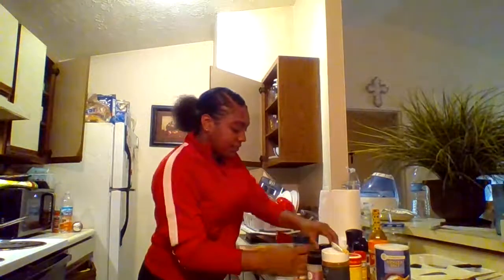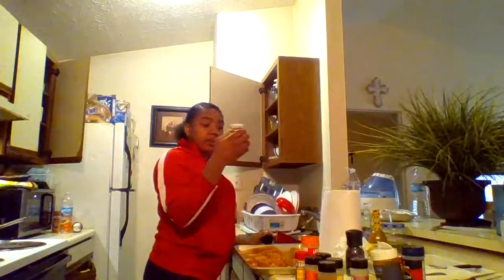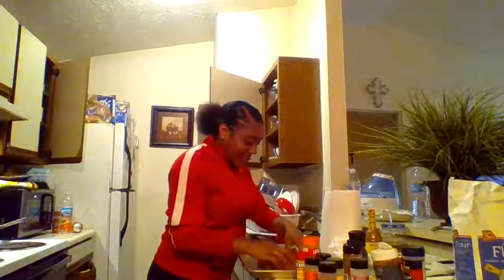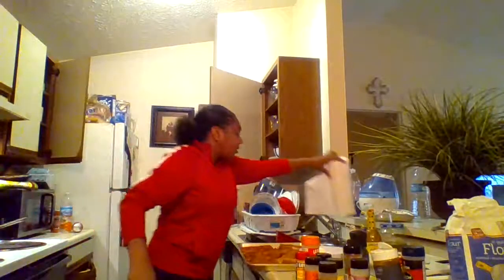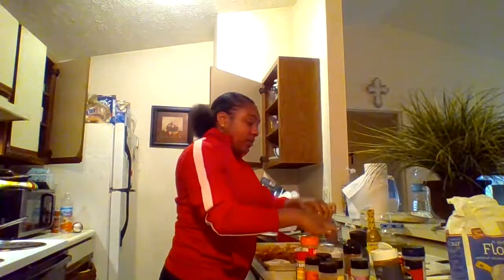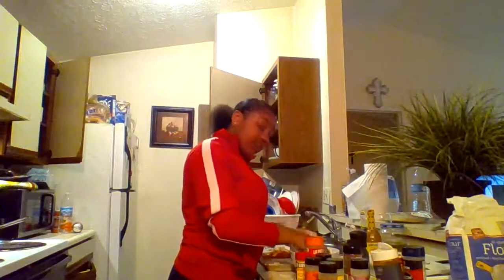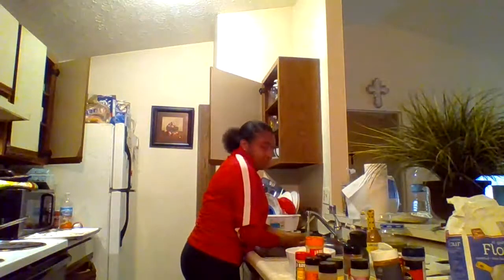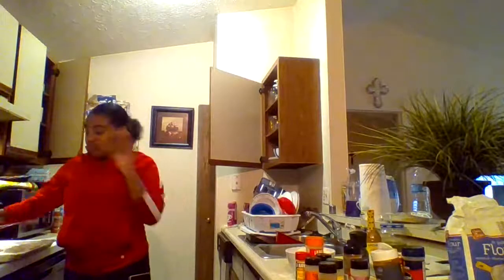Cooking with KaiBri